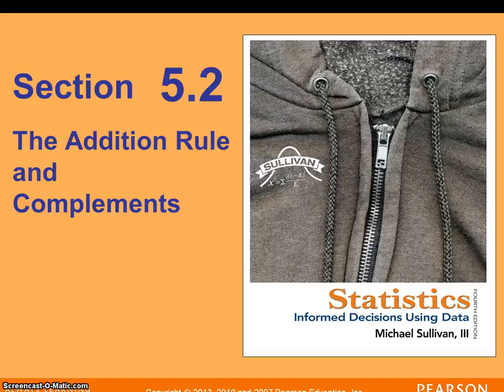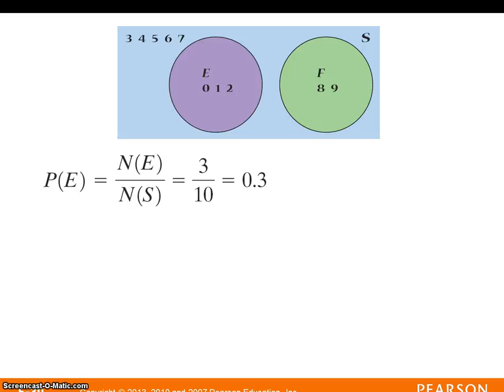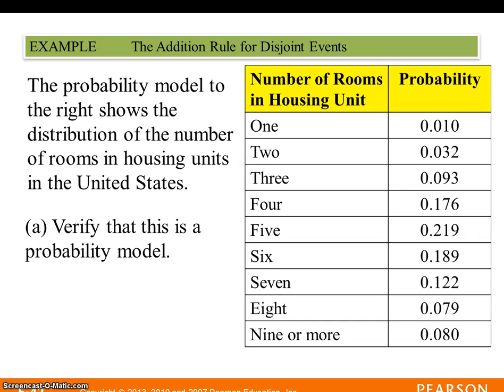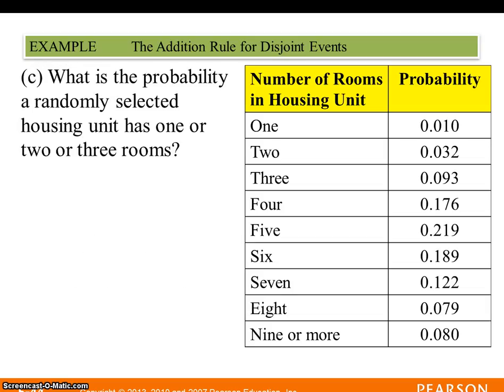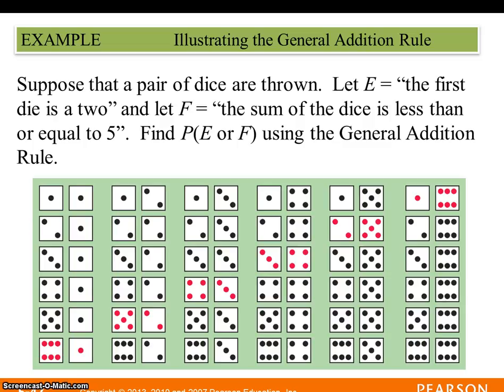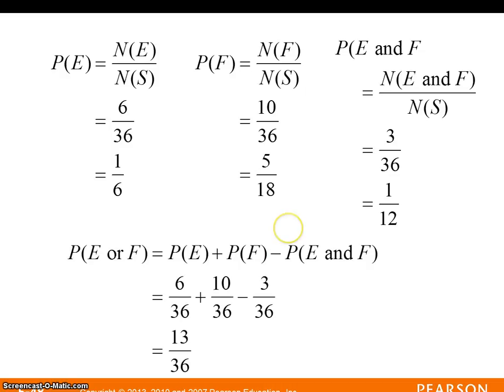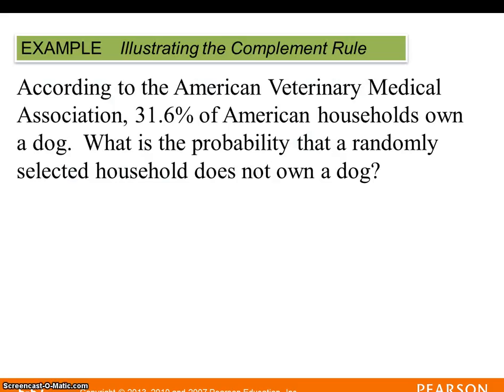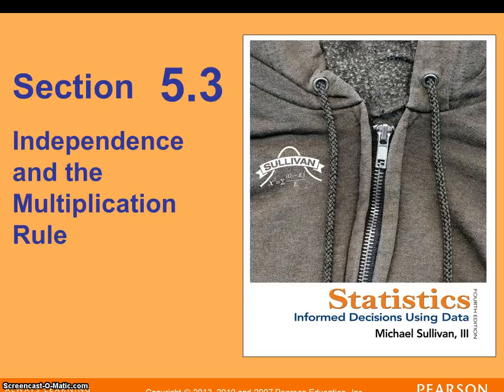BStat Add Rule 5 2 Su 15